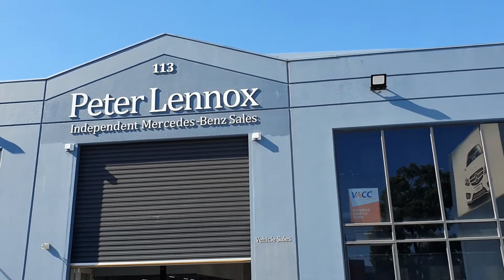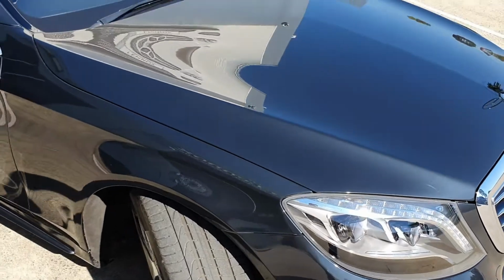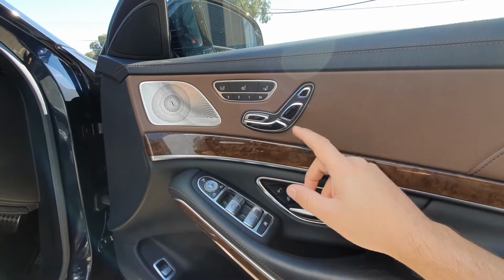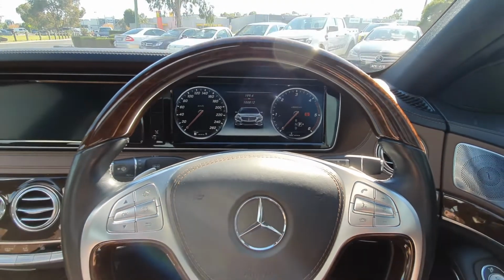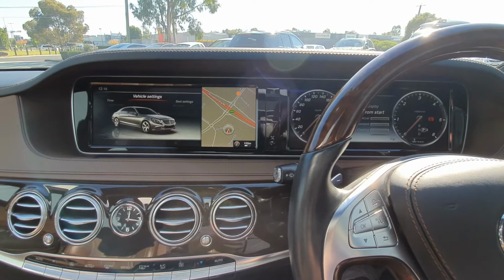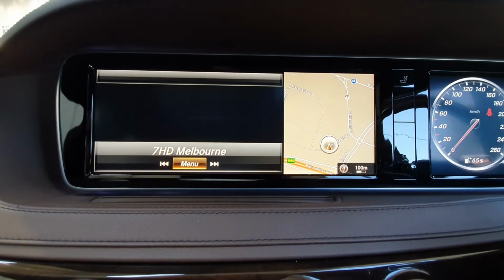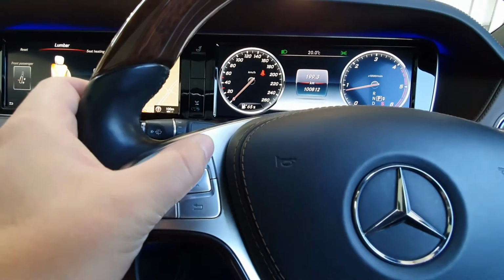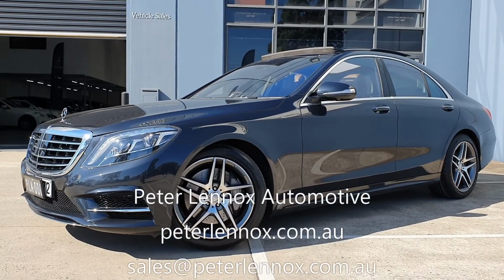2014 Mercedes S350 Bluetec W222 Car of the Week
2014 S350 BLUETEC W222 • $79,990 DRIVEAWAY • JUST 100,784 KM's • ANTHRACITE BLUE • LUXURY MOTORING ON A BUDGET!
The Mercedes-Benz S-Class has long been the benchmark setter for luxury vehicles and dominates a category where price is almost secondary. These cars represent the best Mercedes-Benz design and technology and are bristling with the latest and greatest safety technology.

This weeks Car of the Week comes finished in a very rare Anthracite Blue Metallic paint that was an option chosen by the original owner. It's the first one we've seen in this colour here and truly makes this S350 very unique and special. The colour changes in the sunlight and is simply stunning on the beautiful silhouette that is the W222 S-Class.

This S350 is loaded with the standard S-Class options and has also been optioned with the AMG Styling Package and AMG Sports Package, both adding that extra bit of spice to this S-Class. You also get the Air Quality Package, which monitors the air in the cabin at all times and purifies it.

Highlights:
- Climate control heated/cooled front seats
- Driving Assistance package plus
- Air quality package
- AMG Styling package
- AMG 19" Alloy wheels
- AMG Sports package
- AMG Floormats
- Service booklet & 2 keys

This S350 is just a fraction of its $220K+ new price, and with just over 100K on the clock, its remarkable value.

Your time has come to enjoy true Mercedes-Benz motoring, first to see will buy!